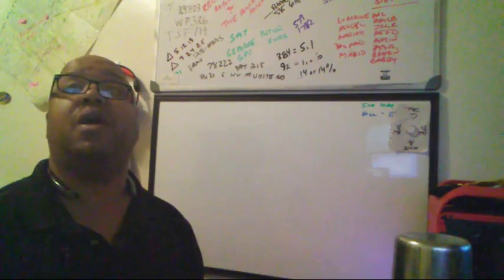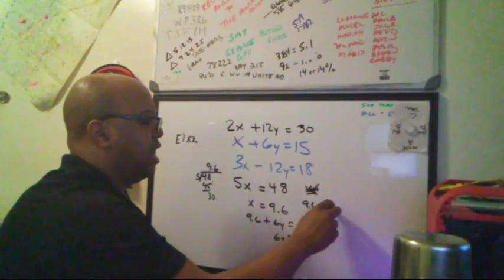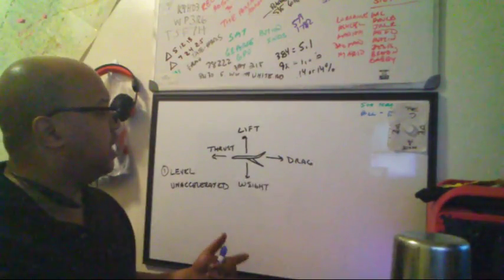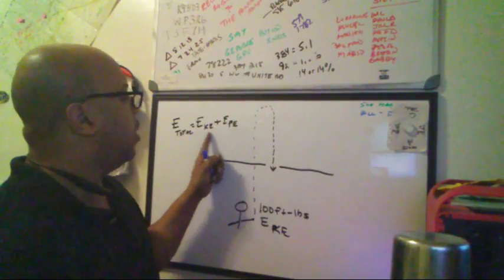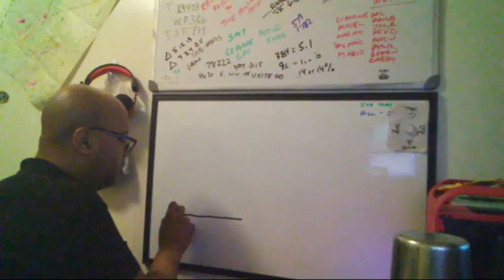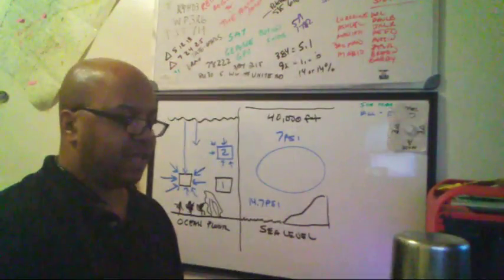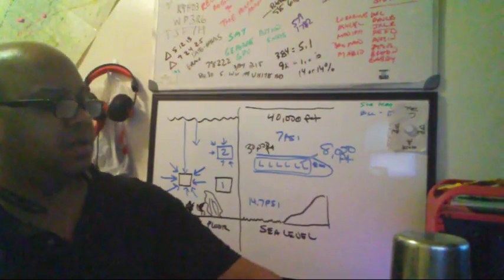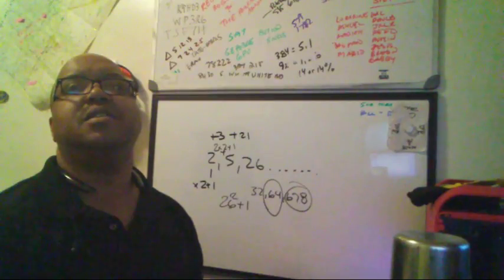Military Aptitude And FAA Test Prep Live